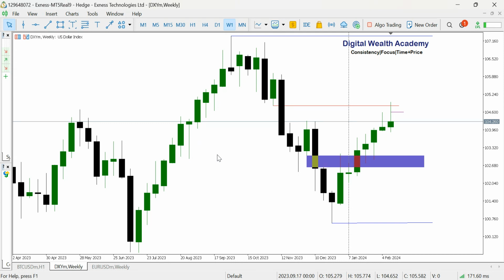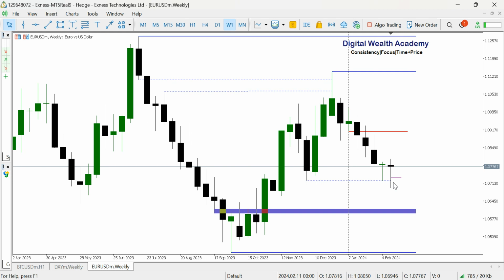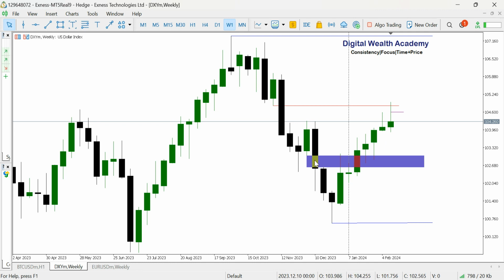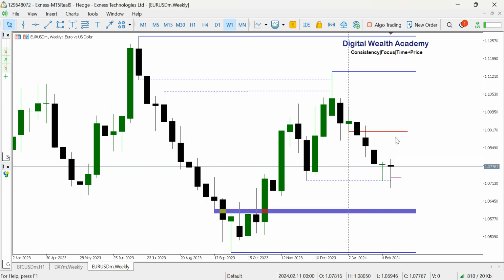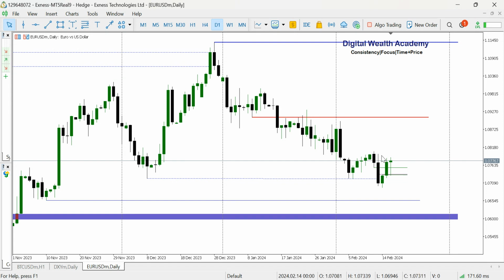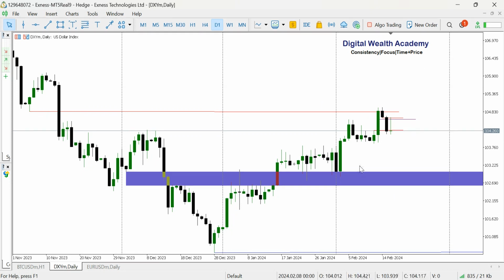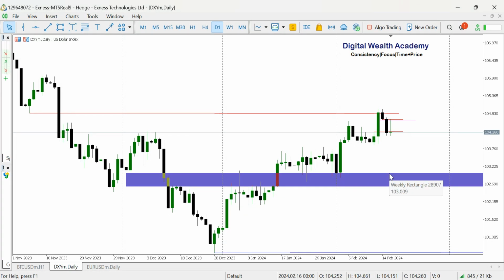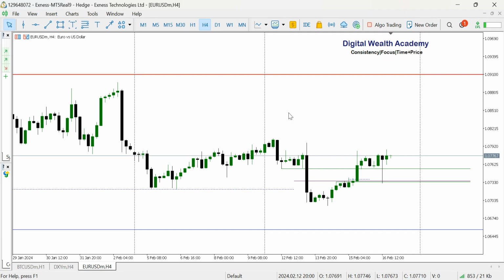EURUSD & DXY WEEKLY MARKET REVIEW-JOURNAL